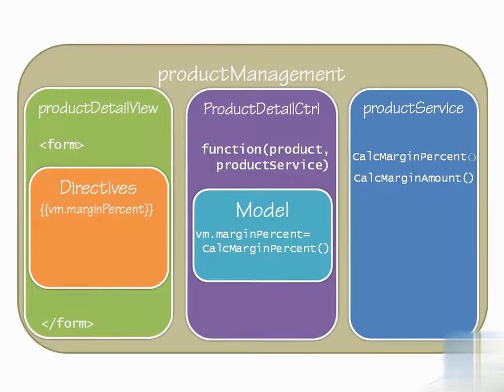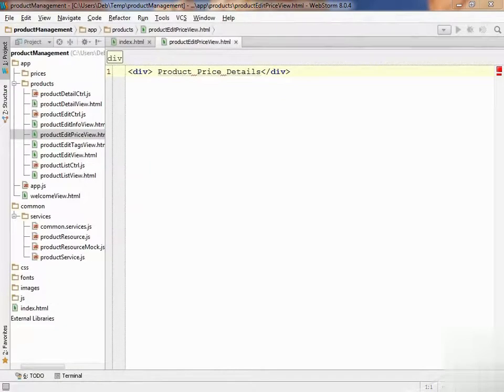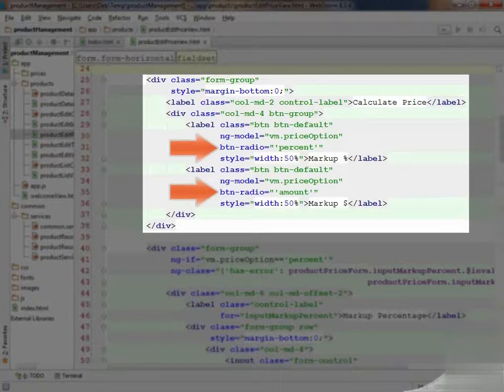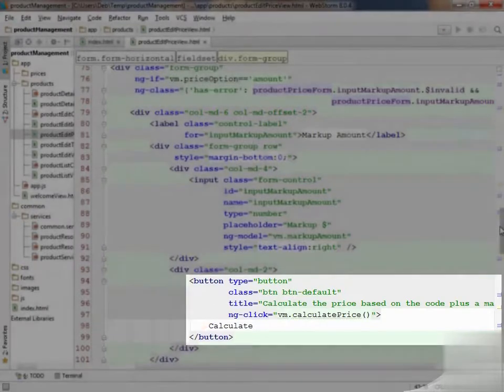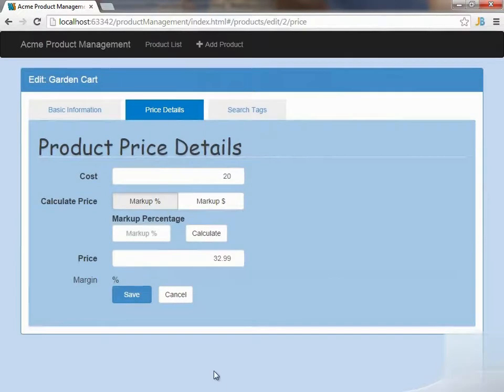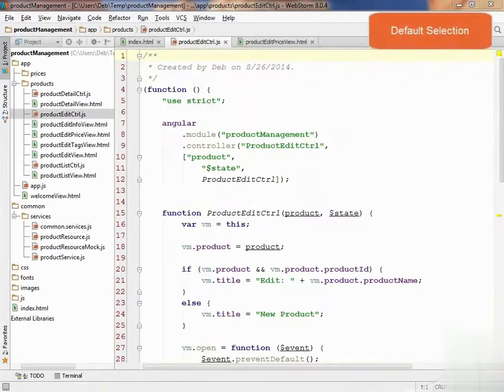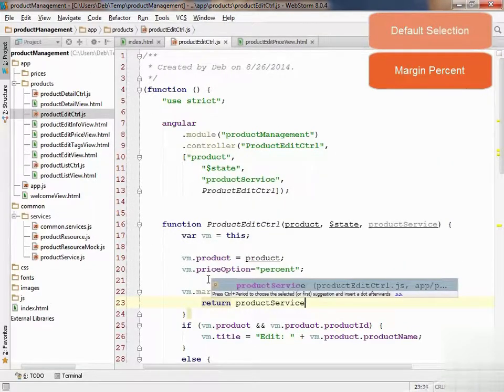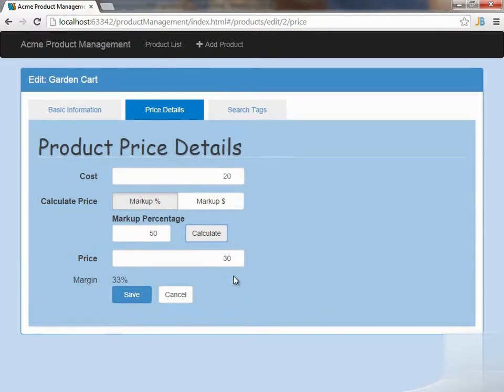Product Management-Reusing Business Logic in AngularJS Vid-59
Product Management, Product details view, product details control, product service, directives, model, reusing business logic.